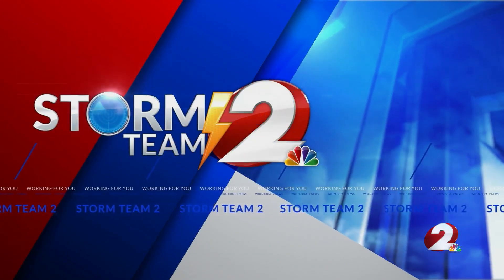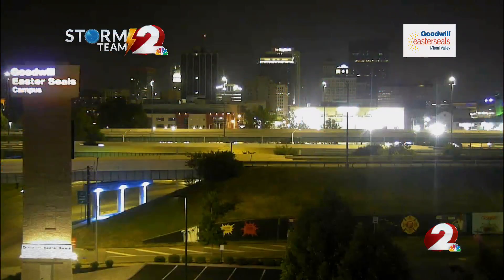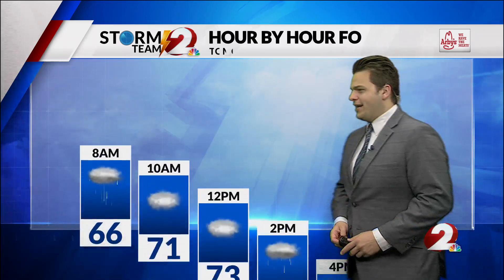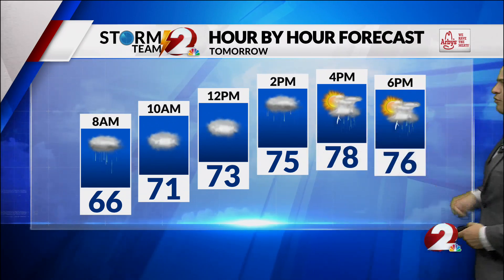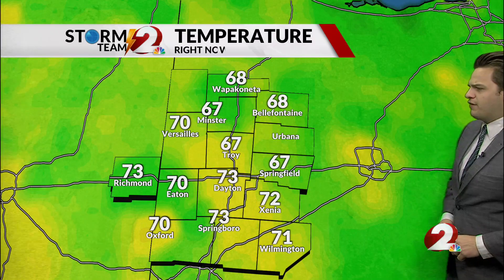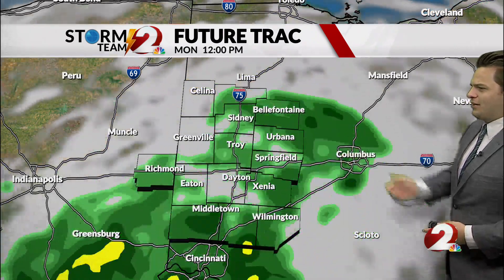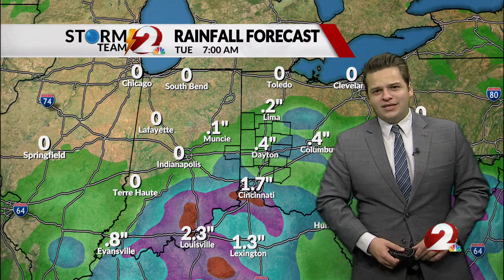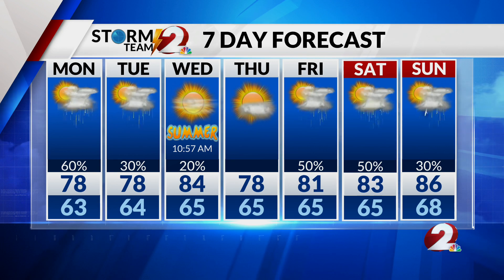Today's Miami Valley Forecast: 6/18/23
Get the full forecast at wdtn.com